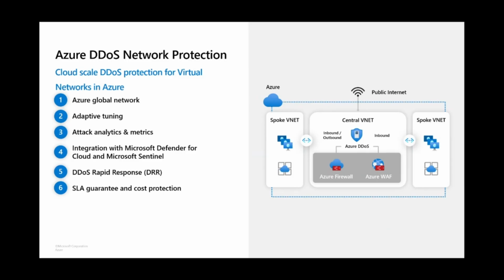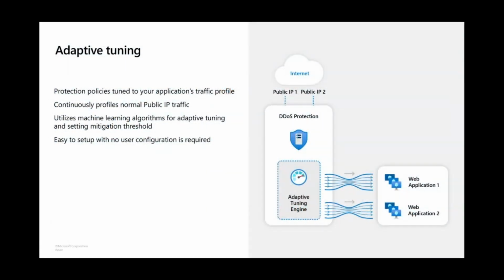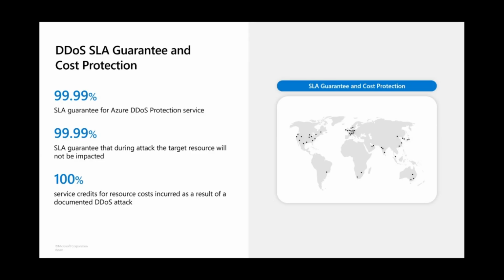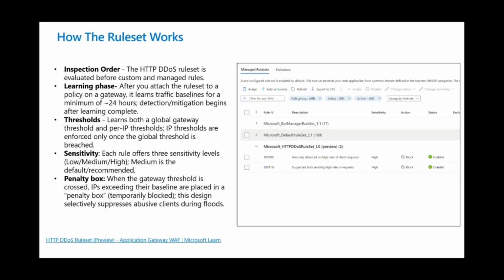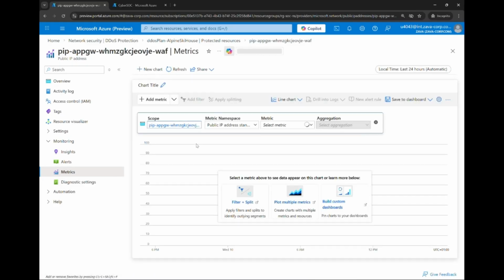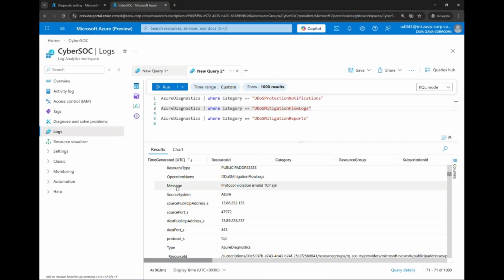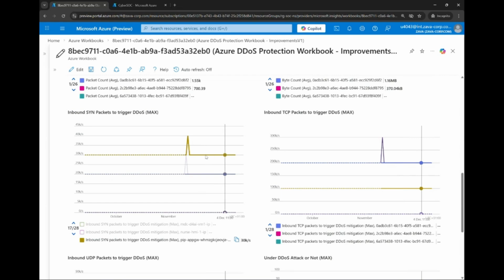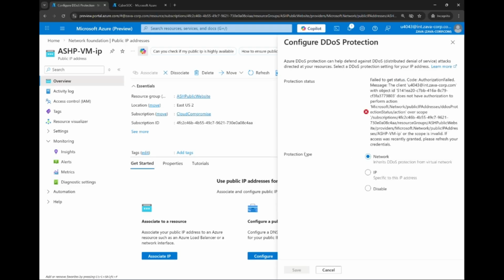Deep Dive into Azure DDoS Protection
Wednesday, December 10, 2025 | 8:00AM – 9:00AM (PT, Redmond Time webinar recording date)

Azure Network Security | Deep Dive into Azure DDoS Protection

Presenters: Saleem Bseeu

Description:
Join us for an in-depth exploration of Azure DDoS Protection and learn how to safeguard your applications and infrastructure against distributed denial-of-service attacks. This session will walk through the end-to-end architecture and planning considerations, dive into the detection and mitigation flow, and showcase telemetry, analytics, and alerting best practices. We’ll also cover how Azure DDoS Protection integrates with first-party services to deliver seamless protection and visibility across your environment.

Timestamps:
00:00 – Introduction
01:10 – Azure DDoS Network Protection
04:55 – Azure DDoS IP Protection
11:10 – Attack Analytics and Metrics
12:12 – Integrations
15:15 – DDoS SLA Guarantee and Cost Protection
20:28 – Rulesets
25:50 – Demo
49:10 – Close

For those of you who may have additional questions on the topic we covered or other product related questions, please feel free to raise them on our Microsoft Tech-Community discussion space